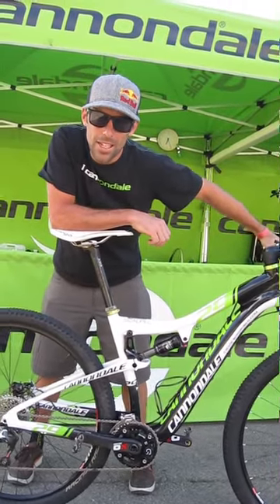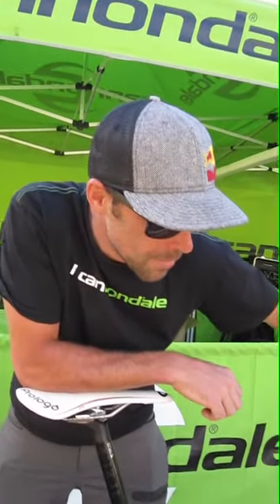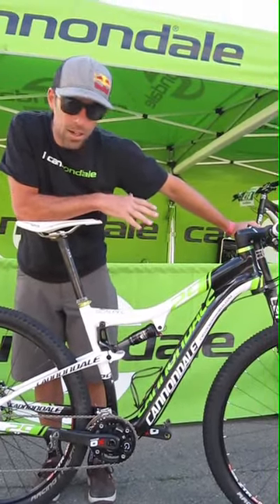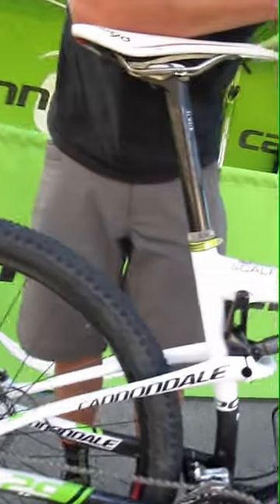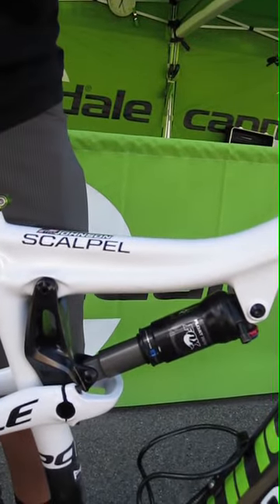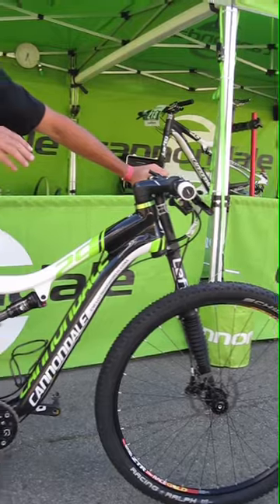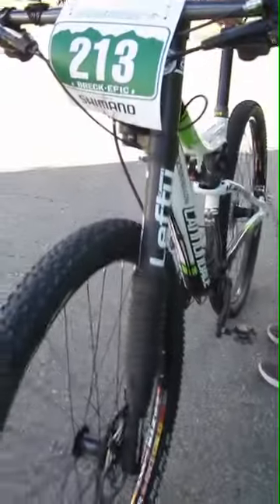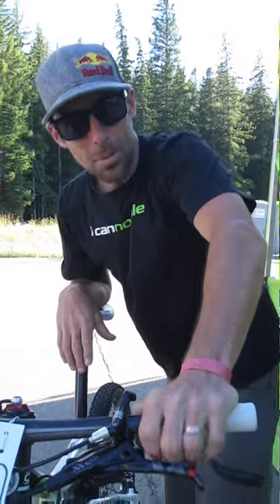2012 Cannondale Scalpel 29er Presented By Tim Johnson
Cannondale-Cyclocrossworld.com professional rider Tim Johnson talks about his experience riding and racing the new 2012 Scalpel 29er while at the 2011 Breck Epic.